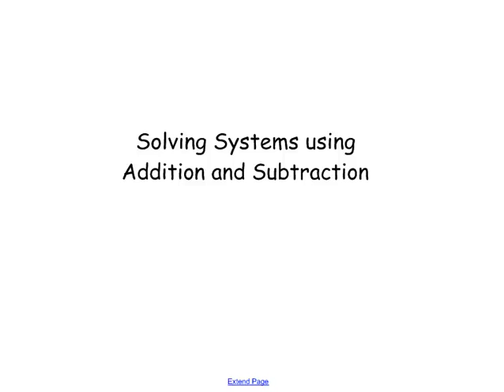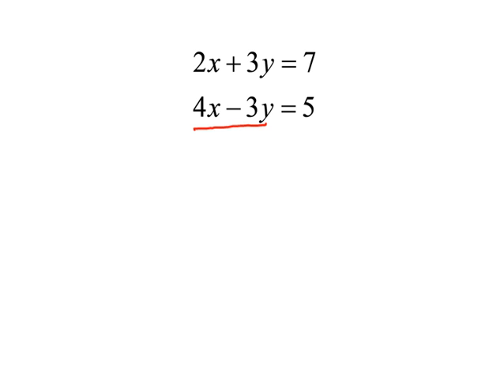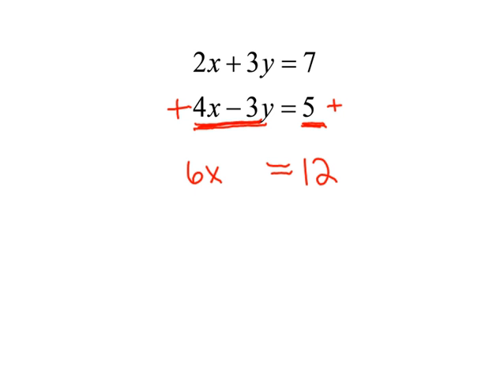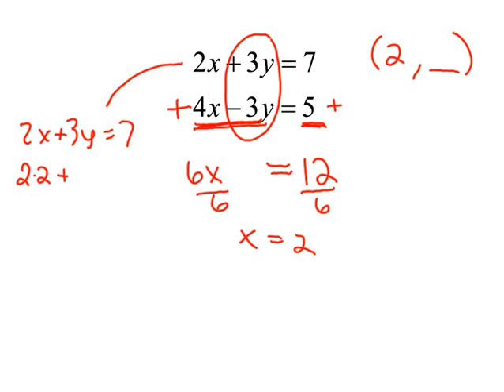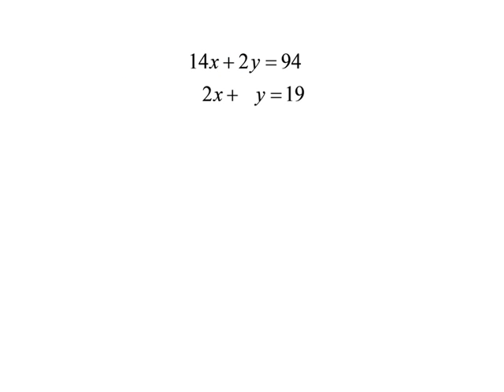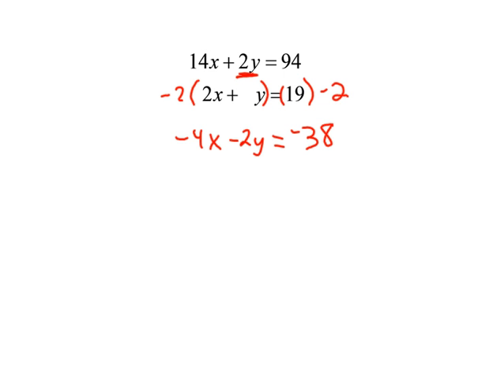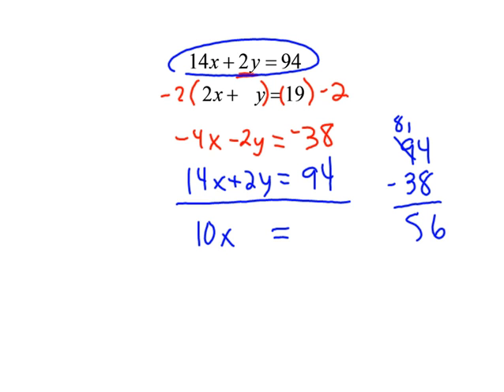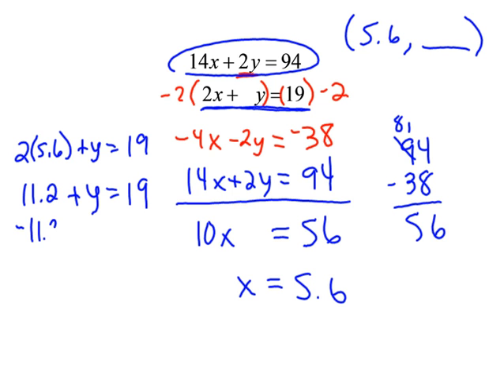Solving Systems using addition and subtraction